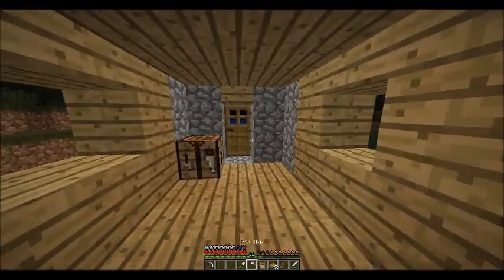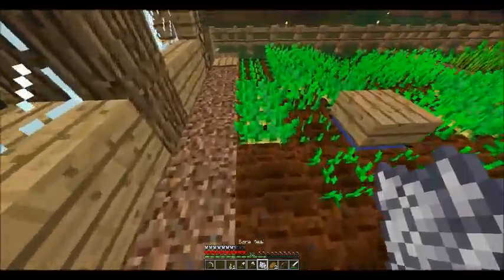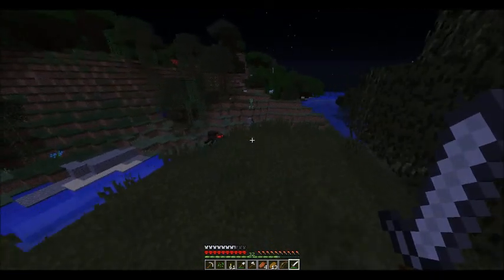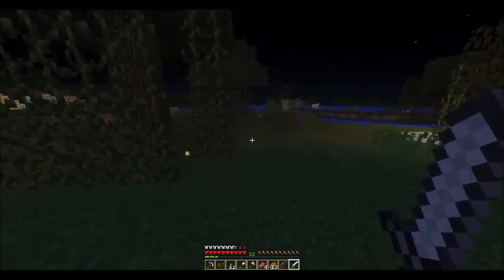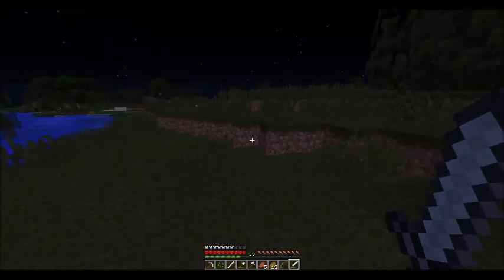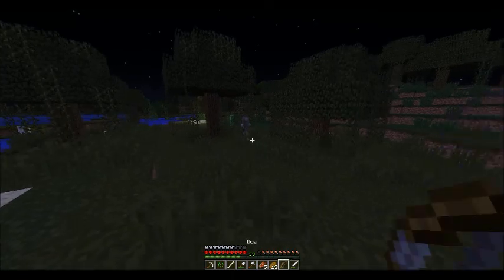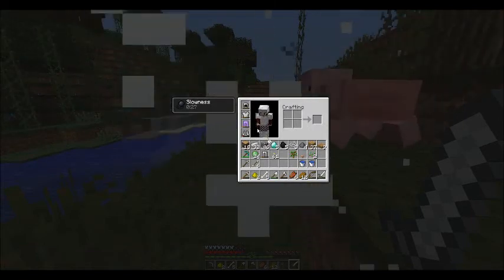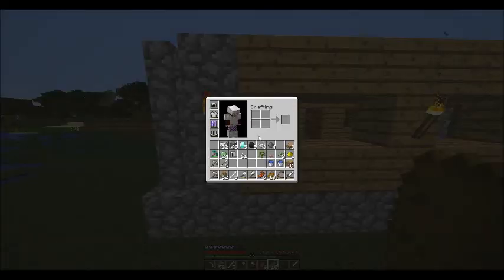EP16 Hardcore Challenge LP Roof and Attic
With the box complete, it is time to build a roof on the first house on stilts.

Map: Large Biomes; Generate Structures = OFF

Rules for this world:
1. No sleeping in beds
2. No harming passive mobs (or using the drops from passive mob deaths)
3. No AFK crop growth or mob grinding

Series inspired by (and rules defined by) Michael Deering. Check out his channel and the monthly MHC challenge!